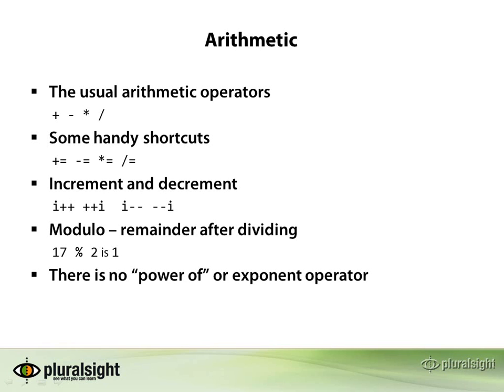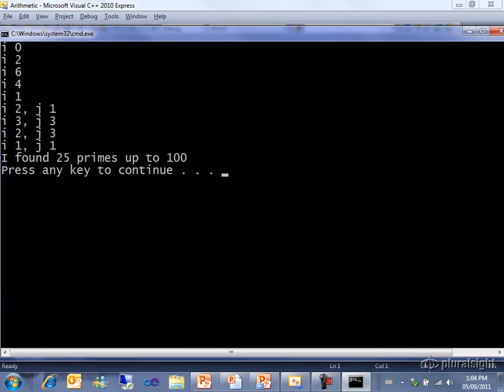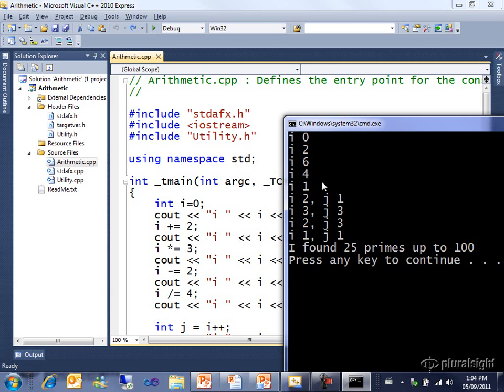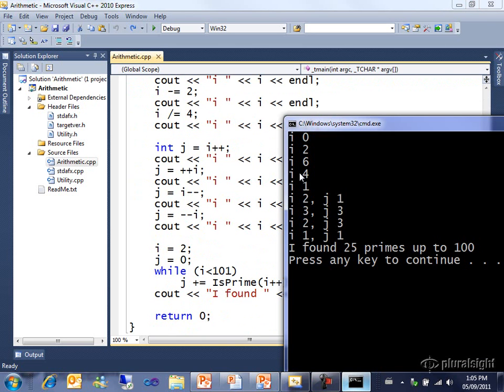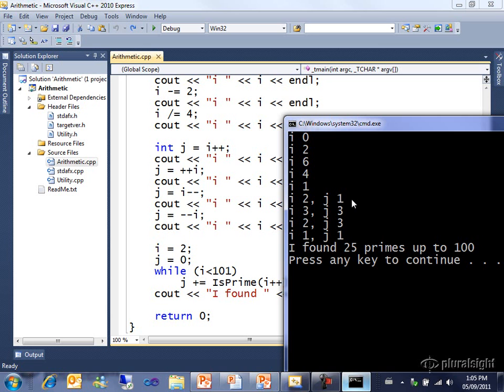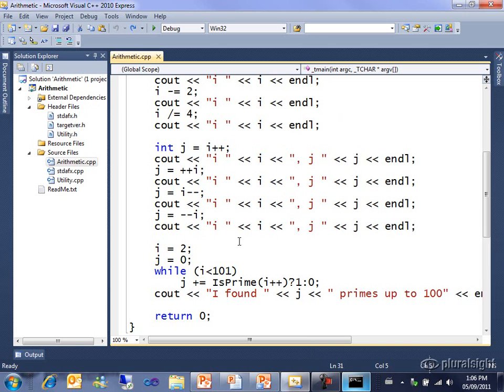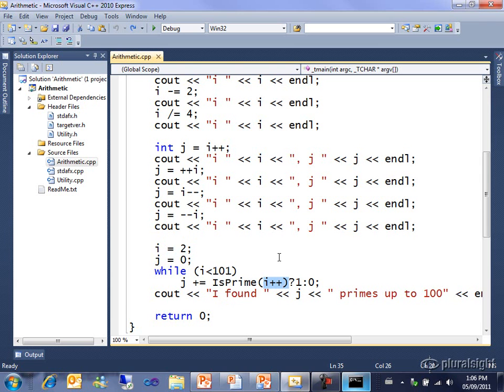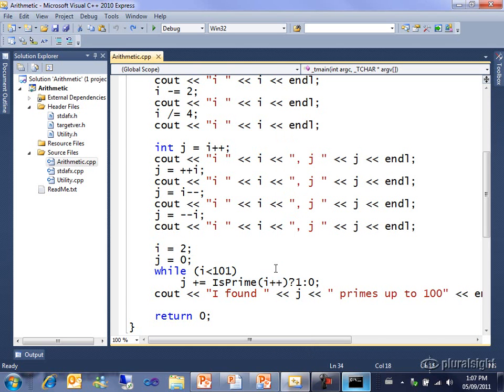0045 Demo: Arithmetic Operators